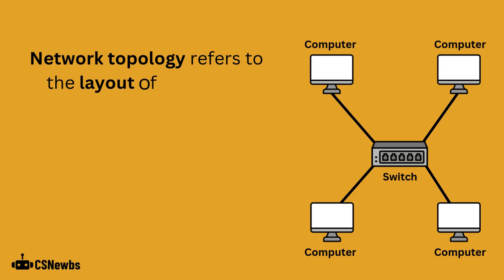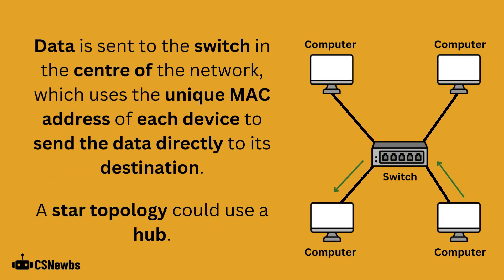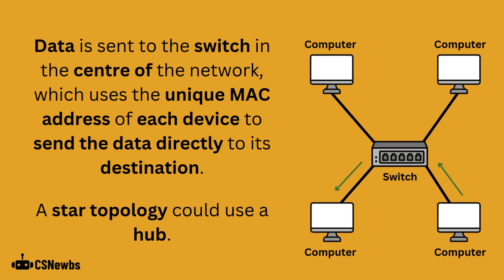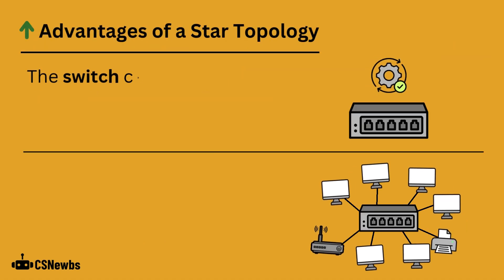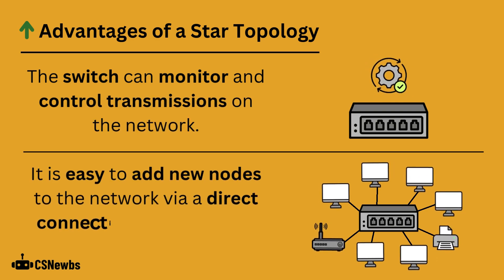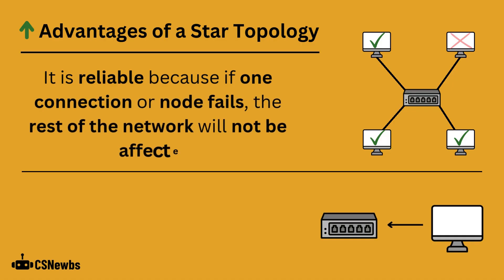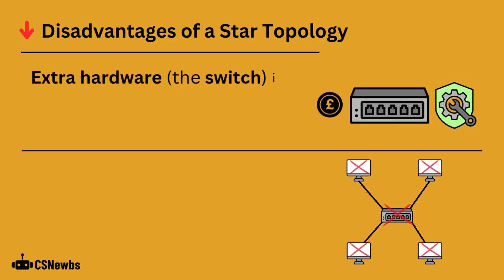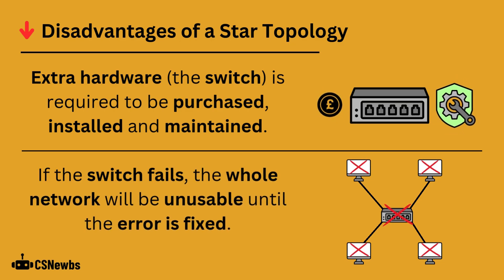Star Topology | 3.1 | OCR GCSE Computer Science | J277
This video explains what a star network topology is, as well as its advantages and disadvantages.

This video is based on the OCR J277 Computer Science specification. The topic is 1.3.1 Networks and Topologies from Paper 1.